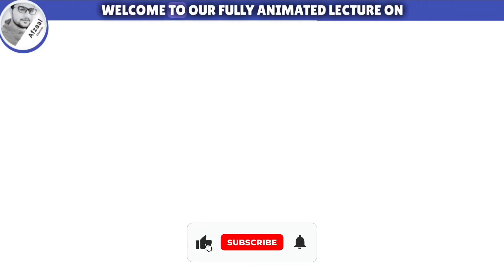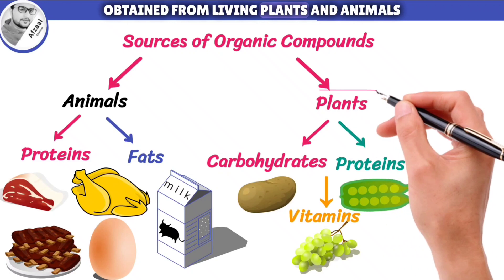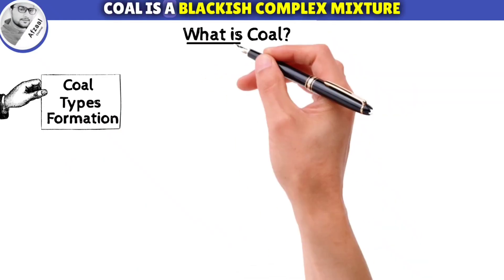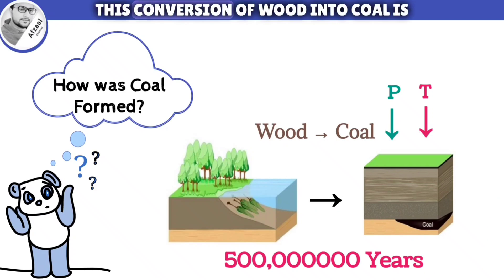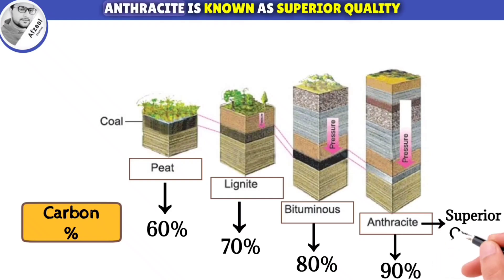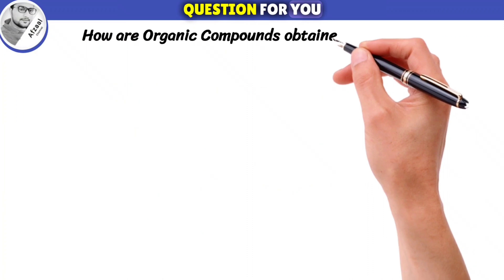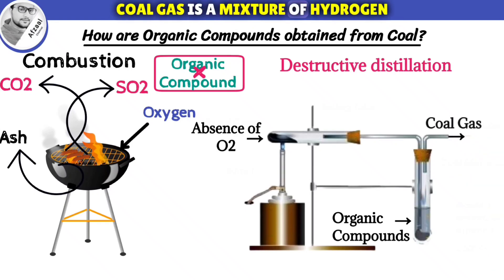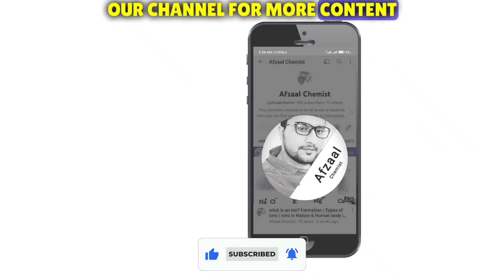What is Coal |Lecture 6| Formation | Types| Destructive Distillation|Source of Organic Compound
In this fully Animated Lecture You will Learn all about Coal.
The basic question discussed in this lecture are;

What is Coal?
Coal is a blackish, complex mixture of componds of. carbon, hydrogen and oxygen. It also contains small amounts of, nitrogen and sulphur compounds:

Coal as source of Organic Compounds:
Organic compounds also obtained, from Dead remaining of Plants and Animals. Also Known as Fossil Fuels. That are Coal, Petroleum and Natural Gas.  These materials, are the main sources of organic compounds. We can get thousands of organic

Story of Formation of Coal?
Coal was formed by the decomposition of dead plants, That are buried under the Earth's crust.  It is a very slow biochemical process. It takes under high pressure, and high temperature. it takes about 500 millions of years, to convert wood into Coal.
This Conversion of wood, into coal is called, carbonization.

Types of Coal
Depending upon the, extent of the carbonization process, four types of coal are found.
Peat.
Lignite.
Bituminous.
Anthracite.

These types differ with respect to carbon content.

Peat contains 60 %
Lignite contains 70%.
Bituminous contains 80%.
Anthracite contains, 90%

Because, of the presence of the highest percentage of carbon. Anthracite is known as, superior quality Coal.
Peat is inferior quality coal, and mostly used in kiln.
Lignite is soft coal, used in thermal power stations, to generate electricity.
Bituminous is a common variety of coal, used as household coal and
Anthracite is superior quality hard coal, that is used in industry.

Destructive distillation of Coal:
If we heat, Coal in the absence of oxygen. Then the Coal is decomposed, into its components,
containing Organic compounds.
This process is known as, Destructive distillation.
This causes coal to decompose, into 4 products.
Coal Gas is a mixture of hydrogen, methane and carbon mono oxide.
Ammonical Liquor is a solution of, ammonia gas in water.
Coal Tar is a thick black liquid. It is a mixture of more than 200 different organic compounds.
So we can obtain Organic compounds by, heating coal in the absence of oxygen, known as Destructive distillation.

For more please visit the complete lecture.